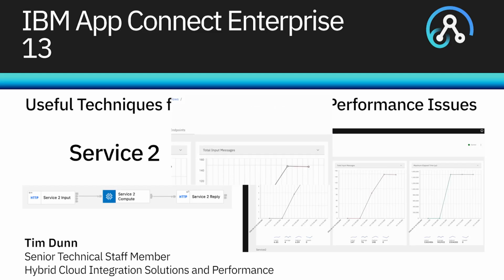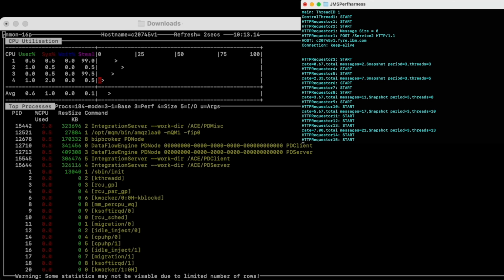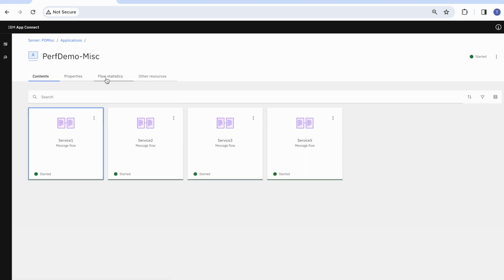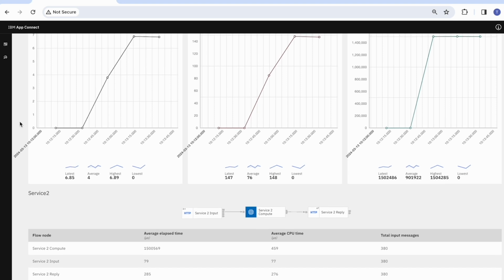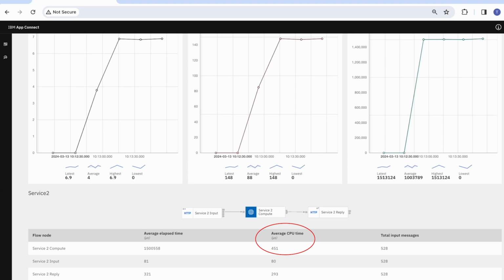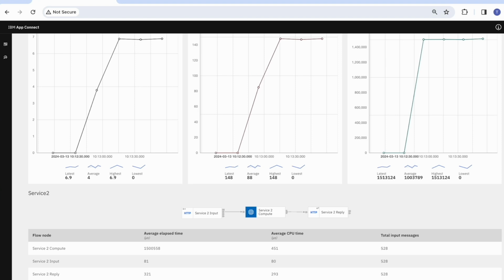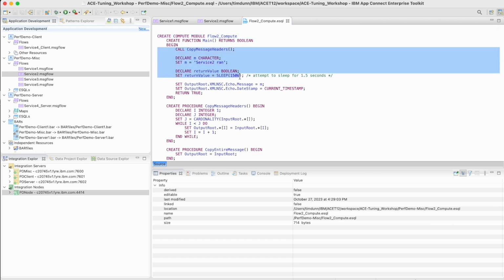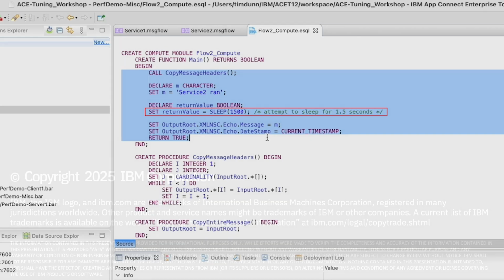Useful Techniques for investigating IBM App Connect Enterprise performance issues - Service 2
This series of videos demonstrate how to investigate some common performance problems that might be experienced when running ACE message flows using some simple tools and techniques.
Service 2 is a simple flow that receives an HTTP Input message, invokes a Compute node (ESQL) and sends an HTTP Reply.
In the video we observe that the message flow is running slower than expected. The message flow has a high elapsed time but low CPU usage. It is possible to identify the cause of the delay using ACE accounting and statistics data and by looking at the message flow source using the ACE Toolkit.
To read the blog with the full content visit the IBM App Connect Community
Other videos in this series: